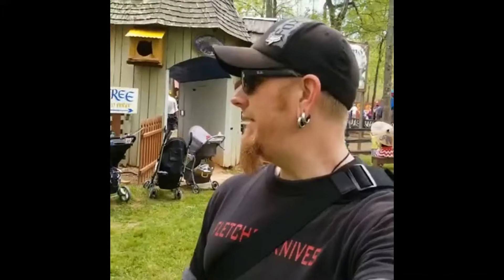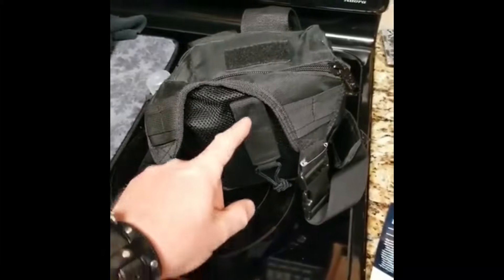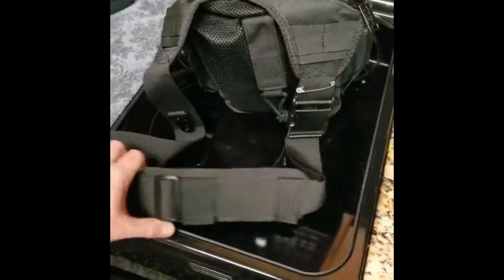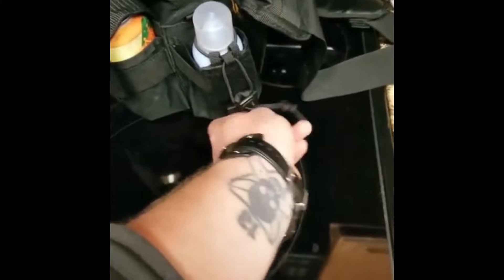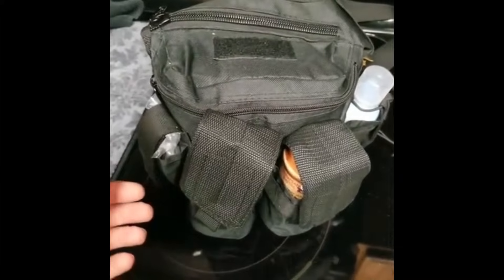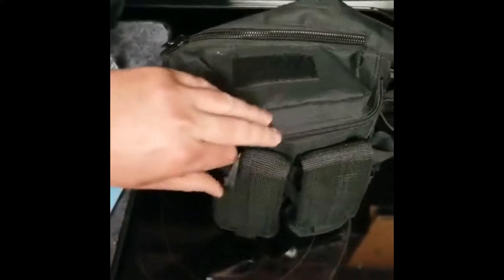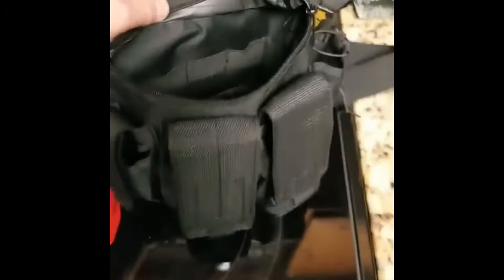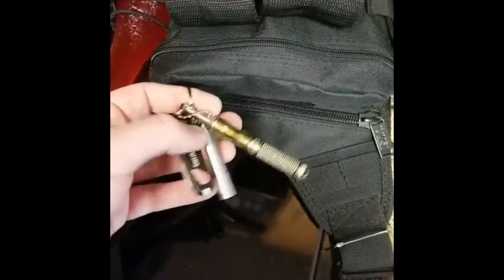Rapid Deployment Bag from US PeaceKeeper Instagram Videos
Every once in a while, we're going to compile some of our Instagram videos into one Youtube video so that our peeps here don't miss out on anything. This one is a gooble gobble of the videos featuring the Tactic Skin. We can get these in a ridiculous variety of colors, so you're not limited to "military" colors. Thanks for checking out the Youtube channel for Forsyth Gun and Pawn. Leave any comments, questions or suggestions in the comments section. Be sure and check us out on Instagram @forsythgunandpawn, and on Facebook.